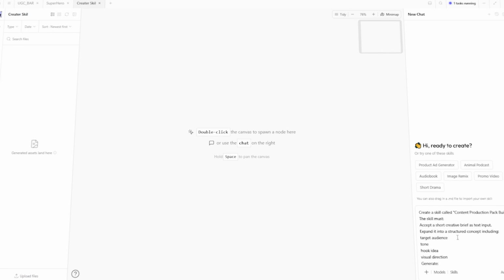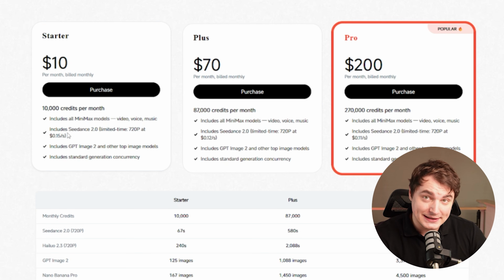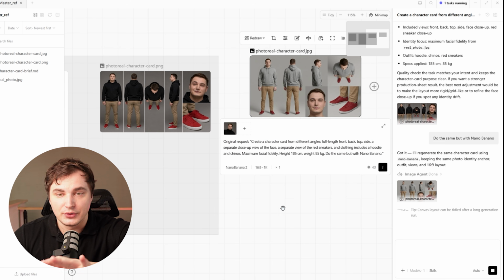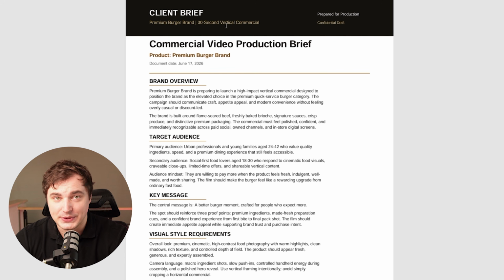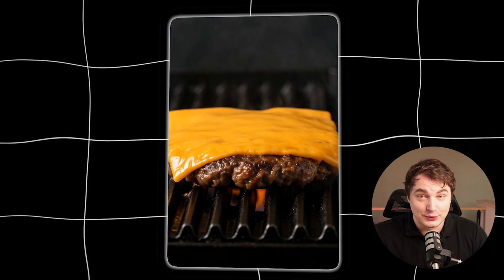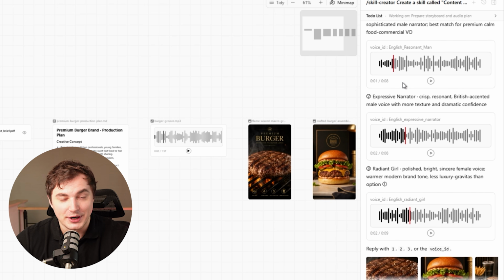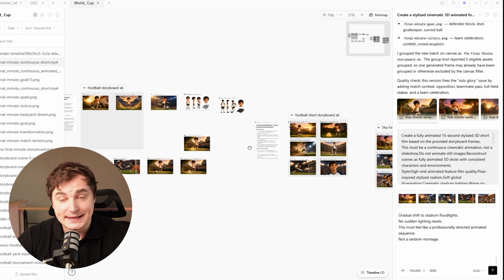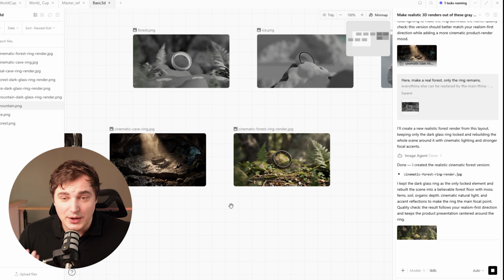Finally We Got Real AI Agent for Creatives — MiniMax Hub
Powerful AI models are everywhere—but most of them still live in isolated chat windows, forcing you to constantly switch between tools and breaking your creative flow.

After testing Minimax Hub, I think it's one of the first desktop AI agents that actually feels built for creatives. It combines image, video, audio, and editing tools on a visual canvas, works directly with your local files, and lets you automate complex workflows instead of juggling endless browser tabs.
⏱️ Chapters
00:00 Intro 🚀
00:57 Meet Minimax Hub
02:16 Building AI Skills & Automating Workflows
03:48 From PDF Brief to Finished Videos
06:13 Creating Your Own AI Production Pipeline
07:42 Storyboarding & AI Video Production
09:12 3D Playblasts for Cinematic AI Videos
10:16 AI UGC Ads & Viral Content Workflows
12:17 Final Thoughts